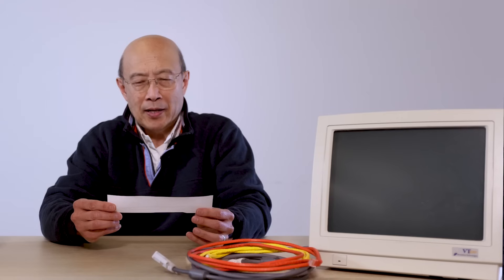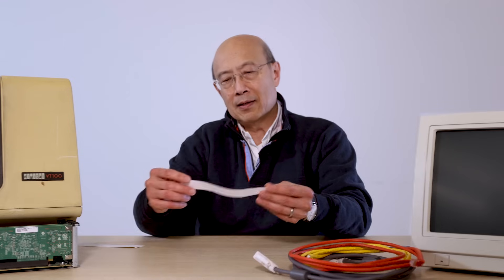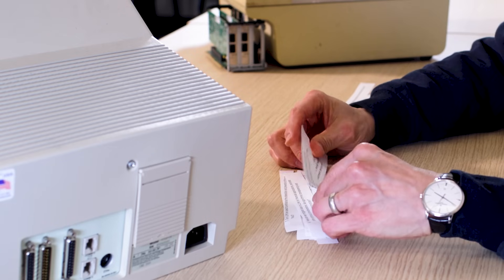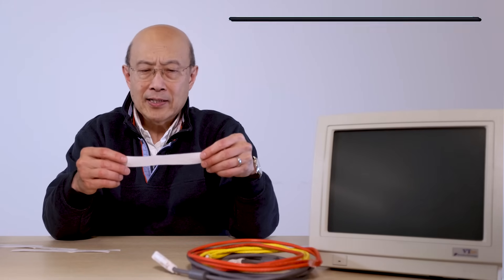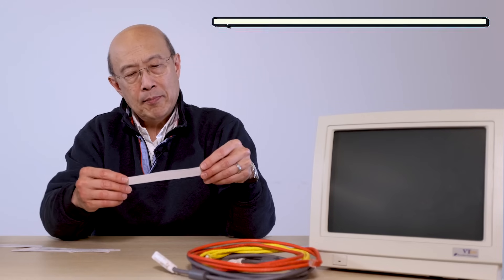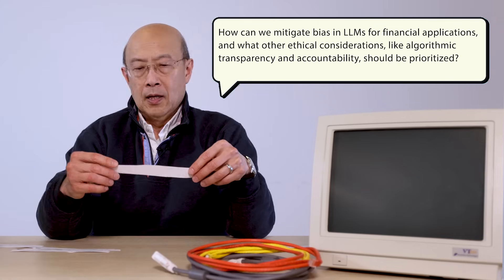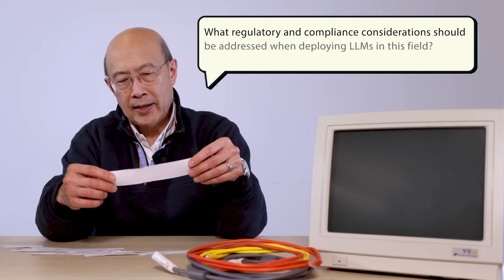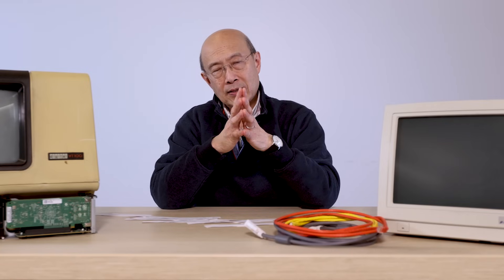MIT Professor on How AI & LLMs are Shaping Financial Advice, Analysis, & Risk Management: Part 1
Videographer: Mike Grimmett
Director: Rachel Gordon
PA: Alex Shipps